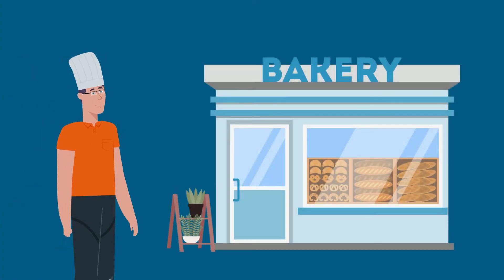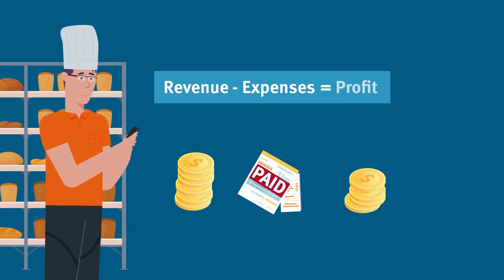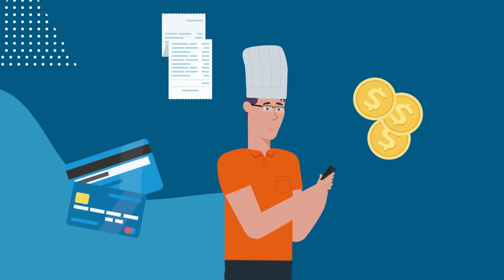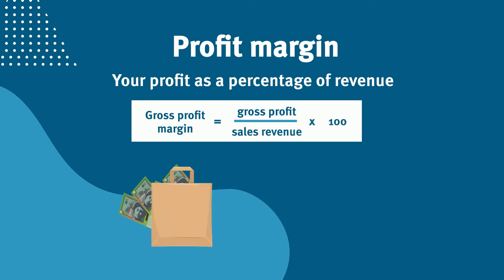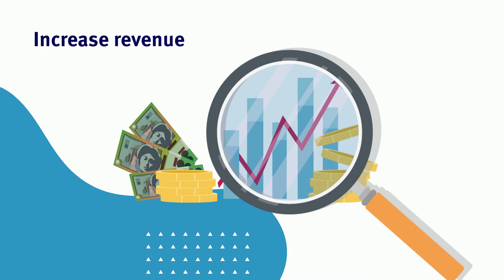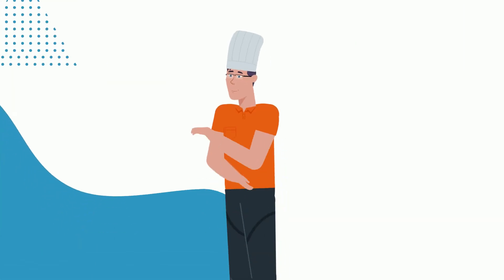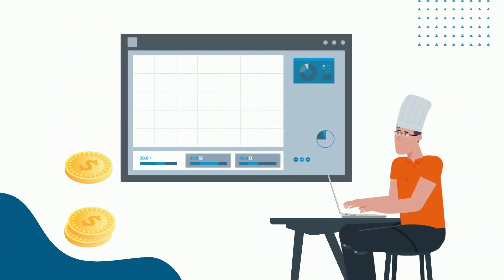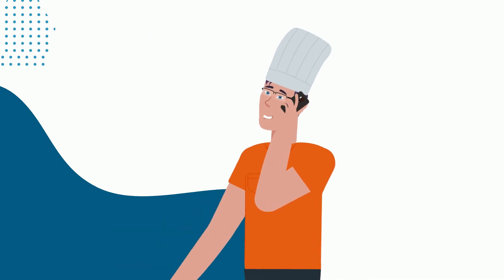Making a profit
Learn the basics of making a profit and use our example to see how to calculate profit.

This video covers:
  - profit, loss and breaking even
  - calculating gross profit margins
  - reducing expenses.

Visit Business Queensland to learn more about finance, accounting and profit